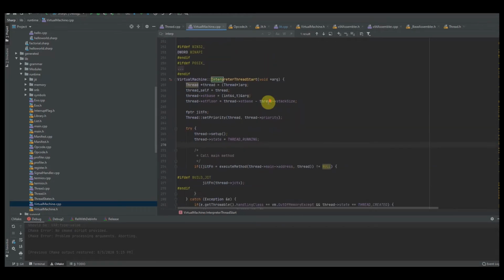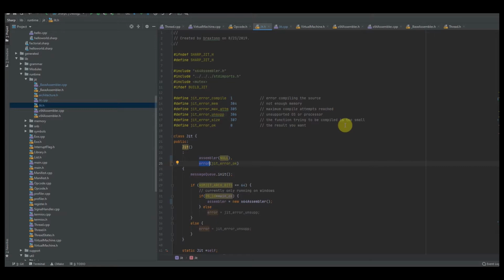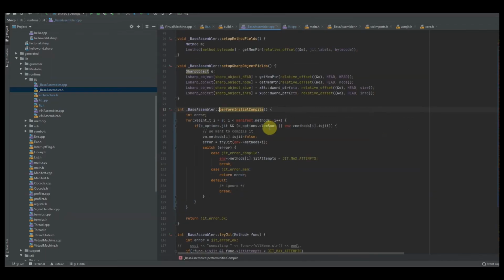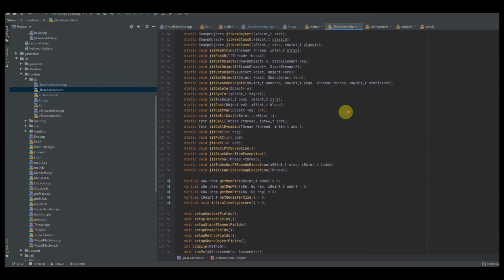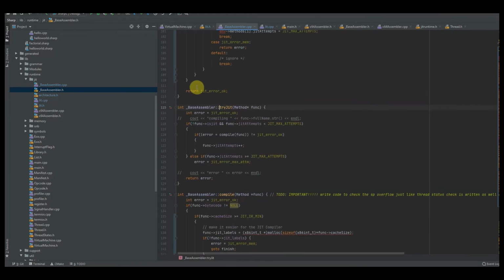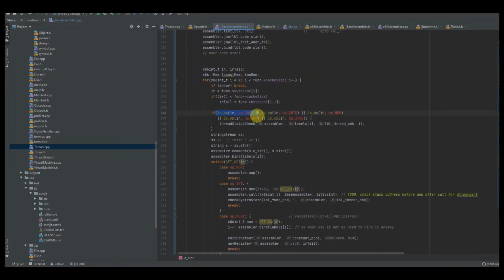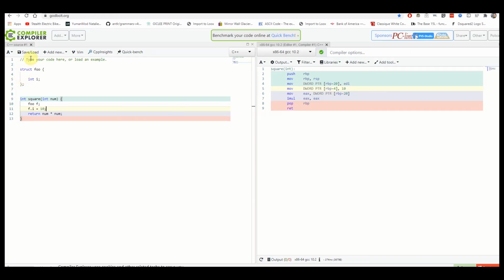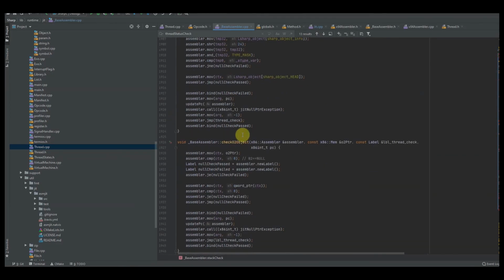[Let's Make a Programming Language] Episode 86: How to build a JIT compiler